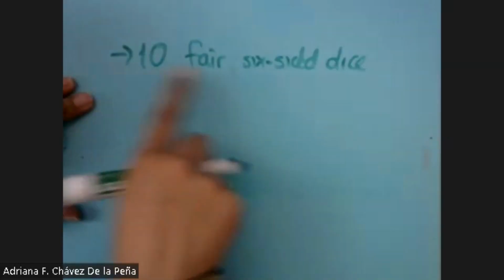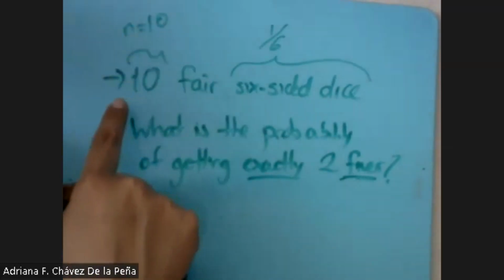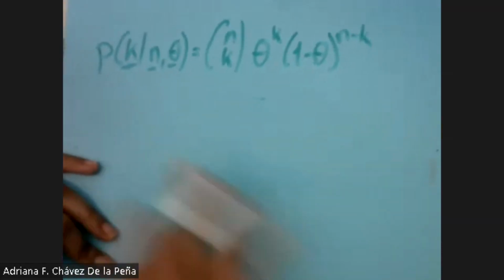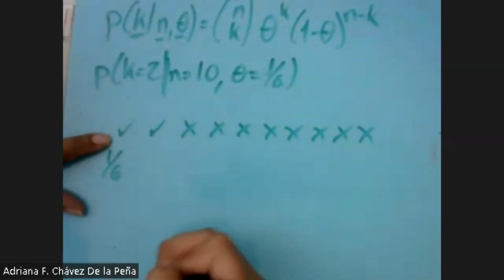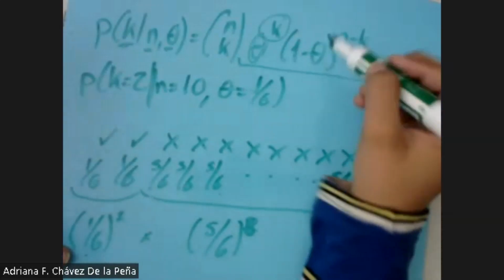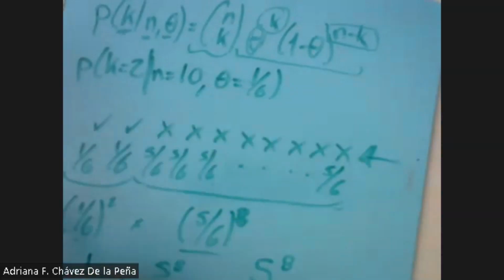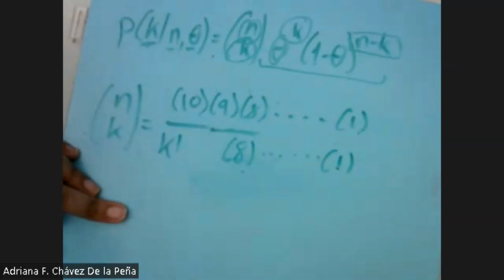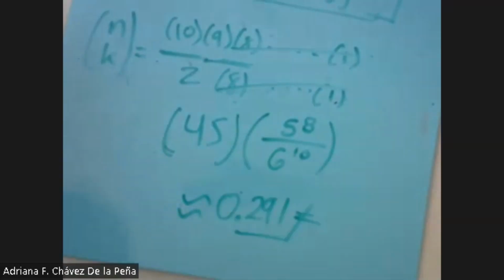Practice problem: Getting two five's when rolling 10 dice (The binomial distribution 1/2)